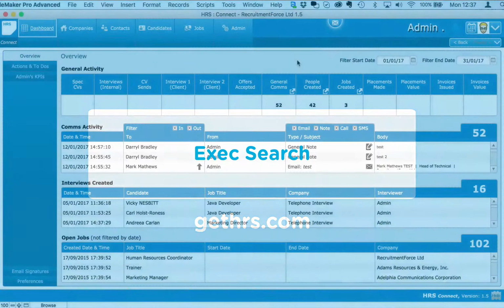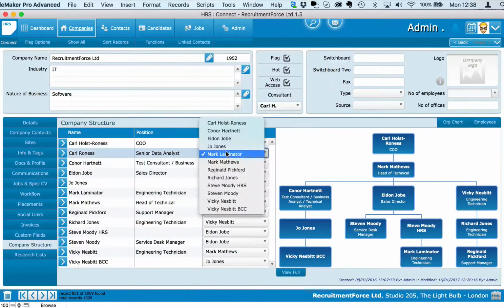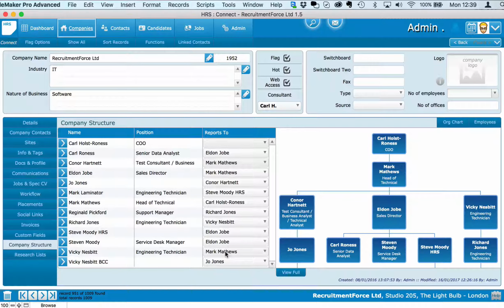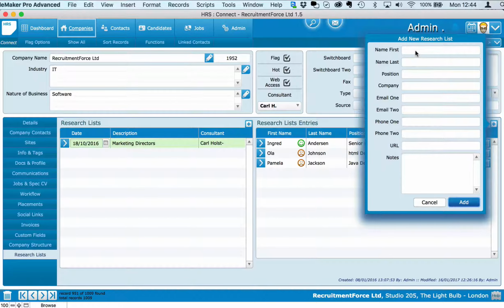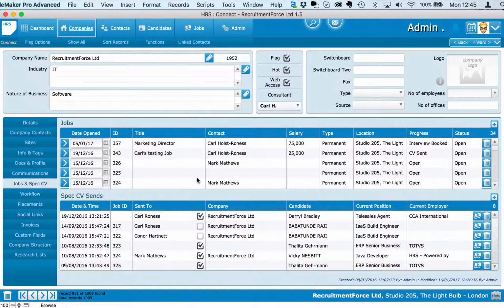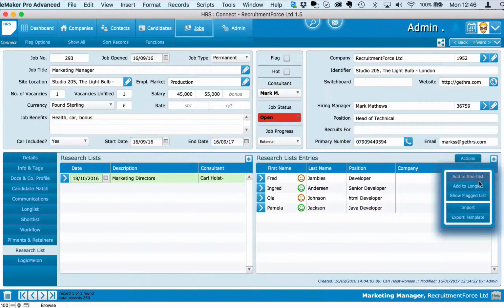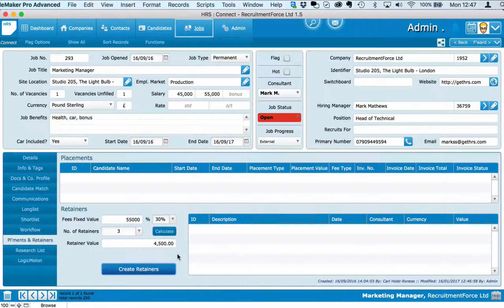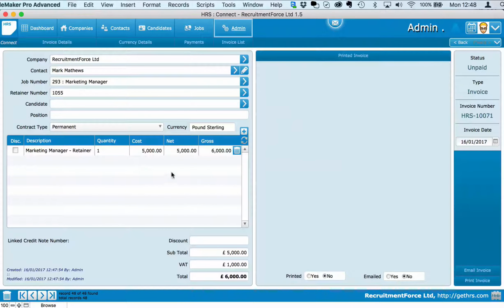Executive Search - HRS Connect v1.5